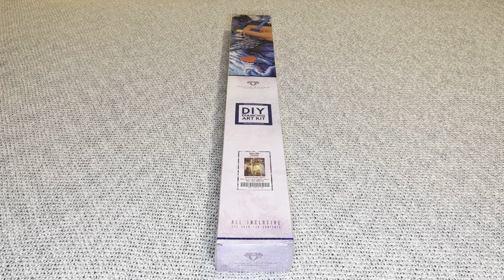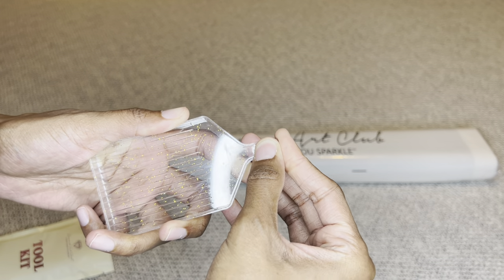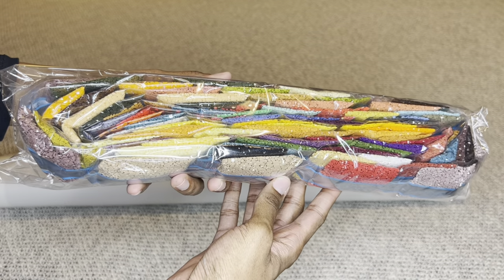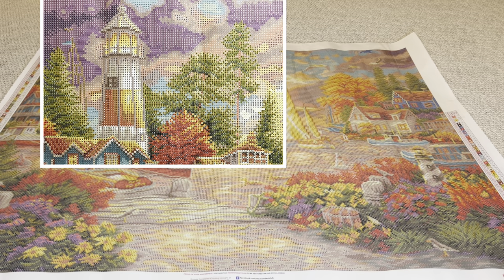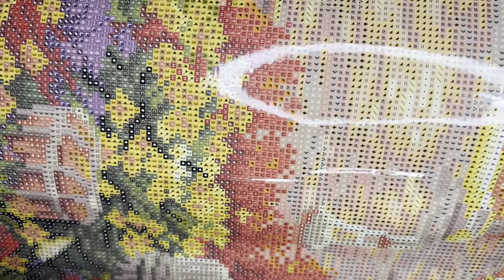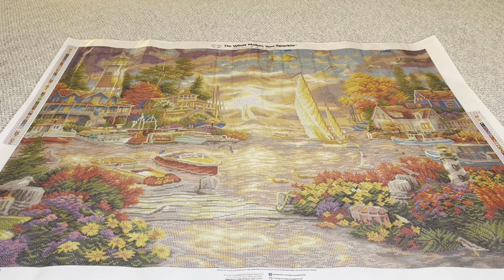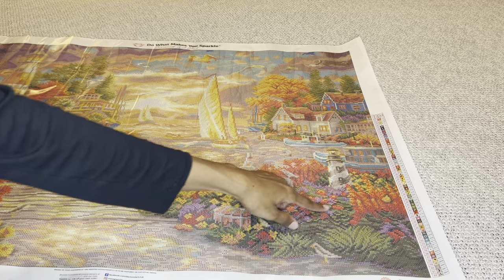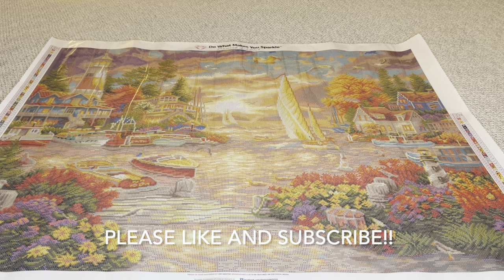SNEAK PEEK!!! Diamond Art Club: Into the Sunset by Chuck Pinson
By Chuck Pinson!

Time Zones:
Pacific: 9 AM
Mountain: 10 AM
Central: 11 AM
Eastern: 12 PM
Atlantic: 1 PM
Ottawa, Canada: 12 PM
Kingston, Australia: 4 AM
Wellington, New Zealand: 6 AM
England, UK: 5 PM
Madrid, Spain: 6 PM
Cairo, Egypt: 7 PM
Vienna, Austria: 6 PM
Seoul, South Korea: 2 AM
Beijing, China: 1 AM
Berlin, Germany: 6 PM
Paris, France: 6 PM
Brasilia, Brazil: 2 PM